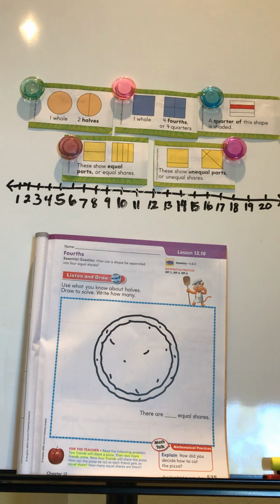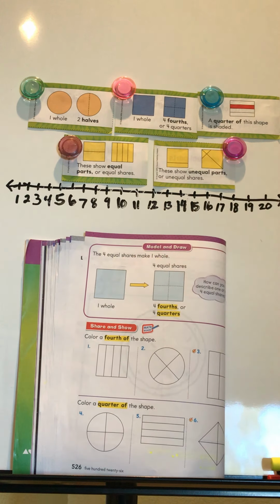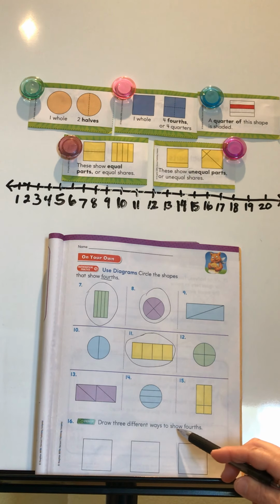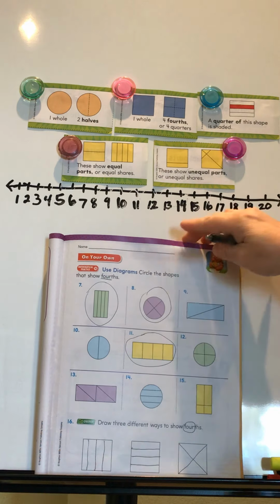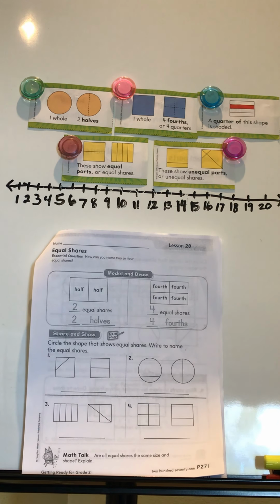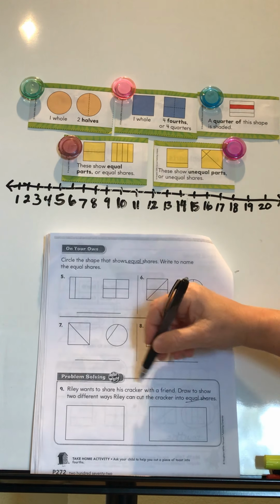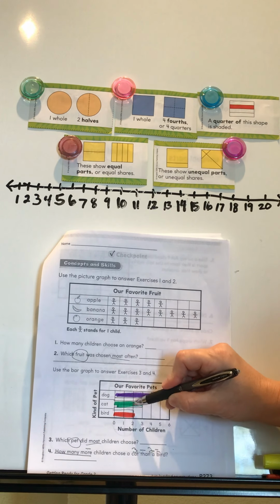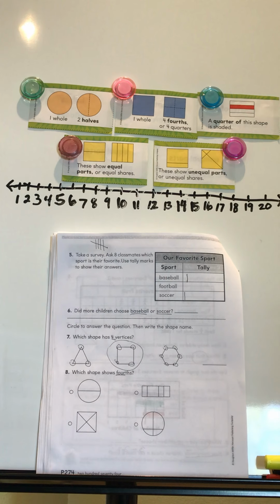Go Math lesson 12.10/packet lesson 20